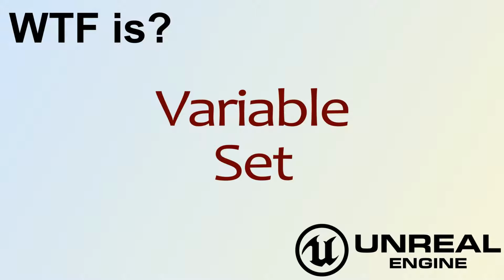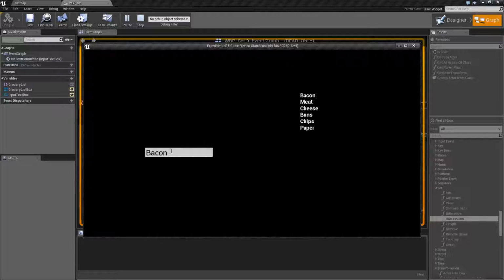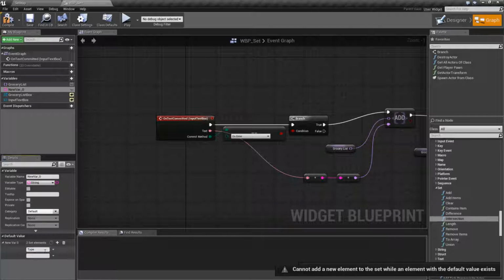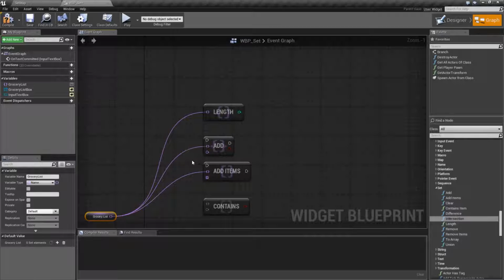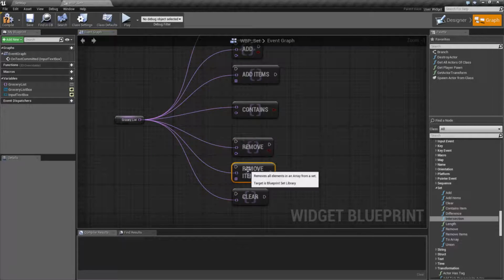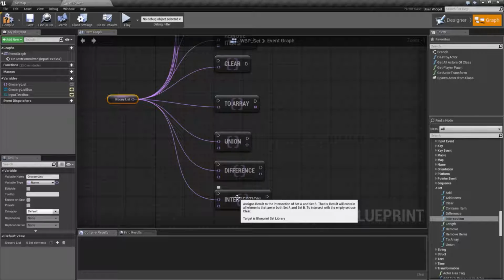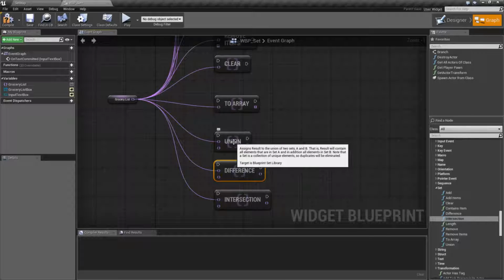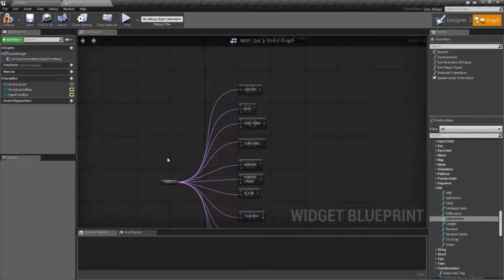WTF Is? Variable: Set in Unreal Engine 4 ( UE4 )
What is the Variable: Set in Unreal Engine 4